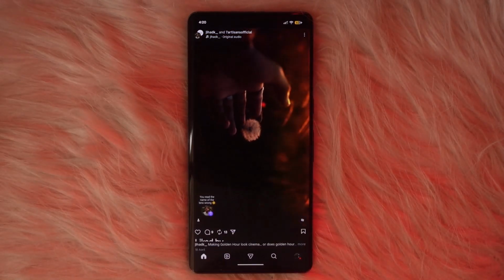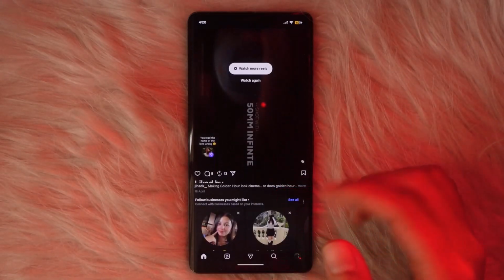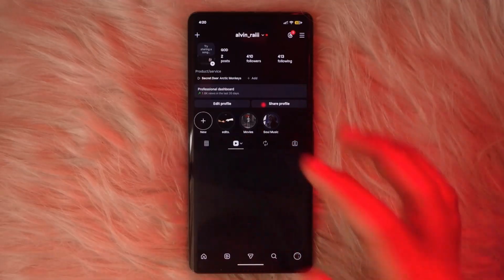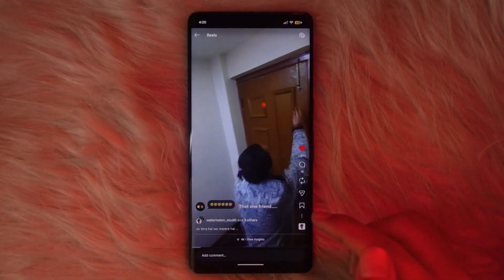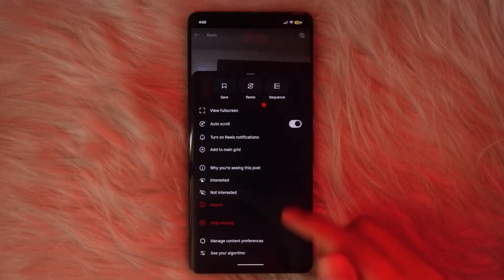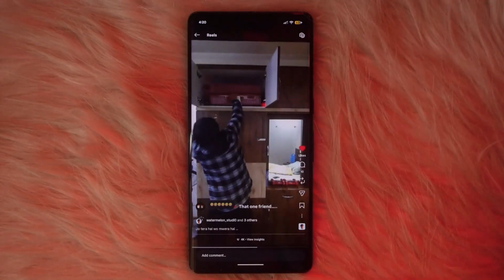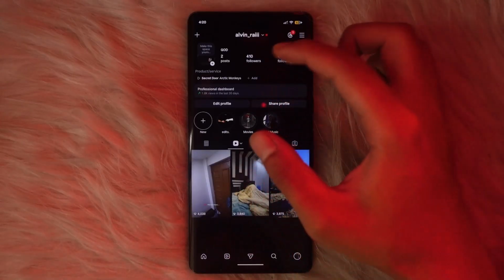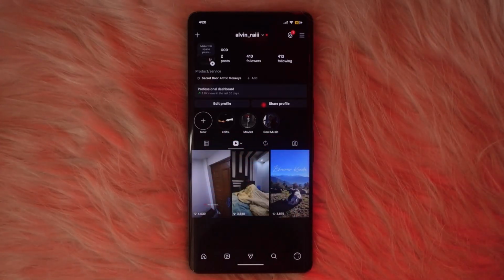How to Use Instagram Edit Thumbnail After Posting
Hey there guys, welcome back to another video. Today I’ll be showing you how to edit an Instagram thumbnail after posting in 2026 and how you can update your Reel or video cover anytime.

To start, open Instagram and go to your profile by tapping your profile icon. From there, scroll and select the Reel or video you’ve already posted that you want to change the thumbnail for. Next, tap the three-dot menu icon on that post. In some accounts, you’ll see an “Edit” option directly in the menu, while in others you may need to look for a cover or thumbnail edit option inside the post settings. If it’s not visible right away, it may depend on your app version or feature rollout.

Once you access the edit screen, look for the cover or thumbnail section. Tap on it, and you’ll be able to either select a frame from your video or upload a new image as your thumbnail. After choosing the new cover, simply save your changes.

If this video helped you understand how to edit Instagram thumbnails after posting, make sure to like, comment your questions below, and subscribe for more Instagram editing tips, creator guides, and social media updates just like this one.